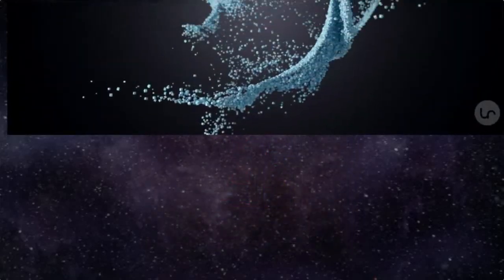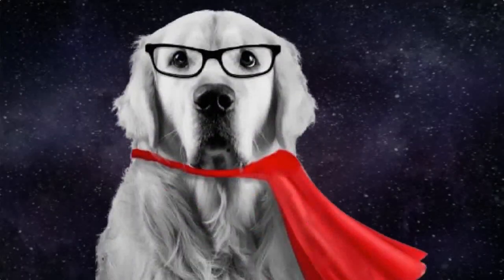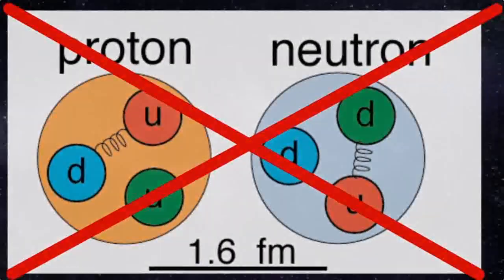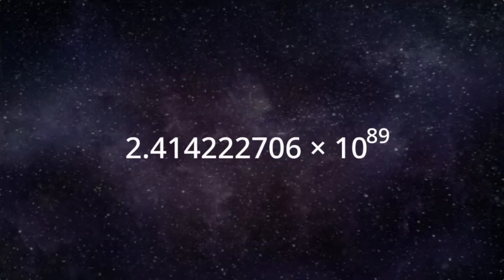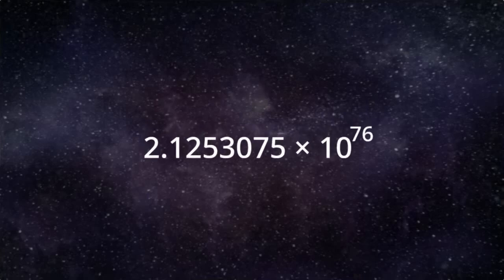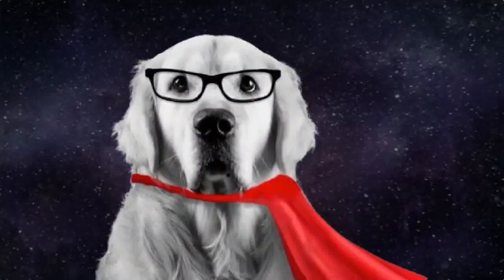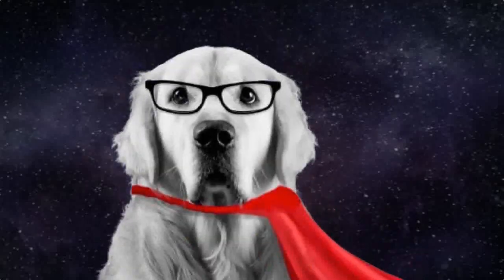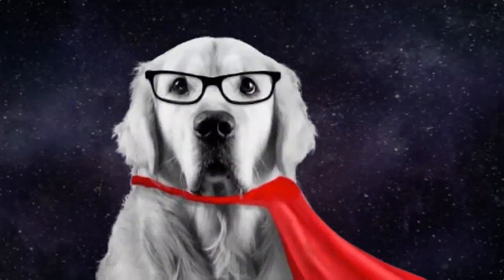What PC Specs Would You Need to Simulate The Universe?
yes i know i got the math wrong, i only included one out of 3 coordinates, each particle actually takes up 308 not 254 bytes. i will fix it in next weeks video.